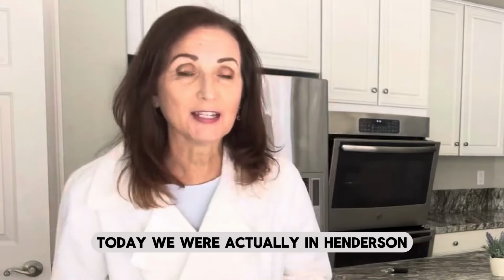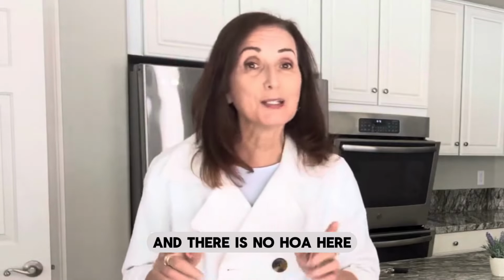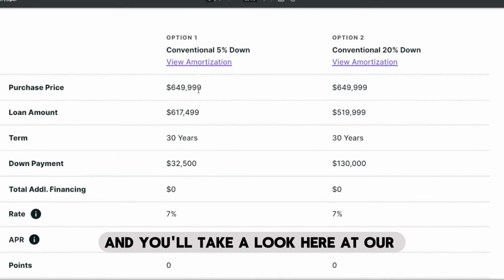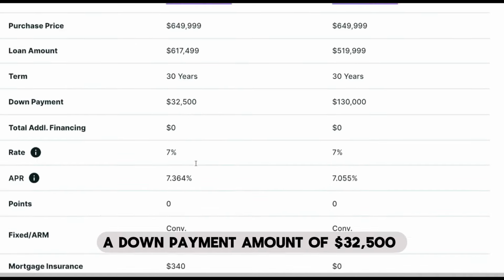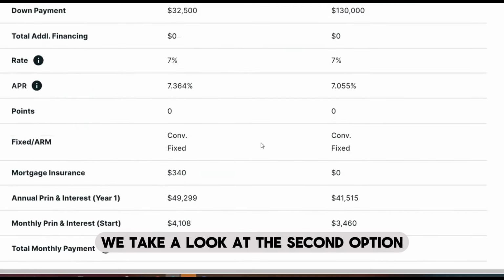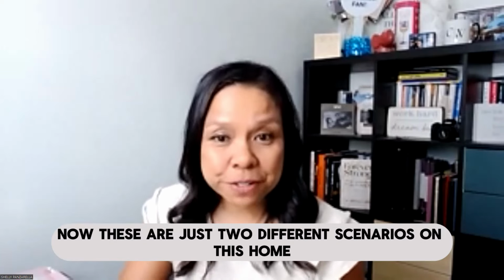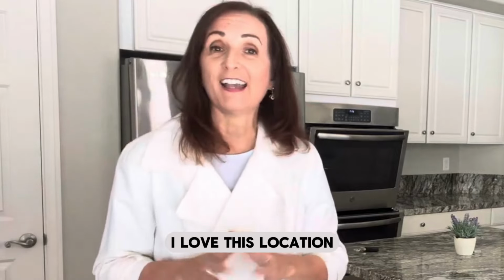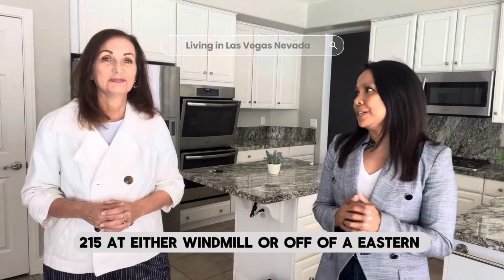Beautiful Green Valley Area in Henderson with NO HOA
Today we’re in 2539 Vera Cruz Circle, Henderson, NV! 🏡

Nestled in the beautiful Green Valley area, this stunning two-story home offers:
🚫 No HOA Fees

One of the highlights of this home is the amazing pool and spacious yard! With a versatile pool design, you can enjoy both a play pool and a lap pool.
🏡 What do you love about living in Henderson?

Bobbie Camacho, Signature Real Estate Group, S.168830

Shelly Panzarella, Mortgage Lender at Prosperity Lending

I have been in the Real Estate business since 2008 and I have experience in different market conditions. I specialize in relocation, foreclosures, investors, and traditional buying and selling of homes. I believe in providing old-fashioned customer service and standards, while adding a modern twist in this constantly changing market.

Whether you'd like to sell your property, or purchase a house, townhouse, new build, or investment property, my team works hard to help YOU! I have a history of success and integrity in real estate that you can depend on.

Leave any questions below or any areas in Las Vegas you'd like to see!